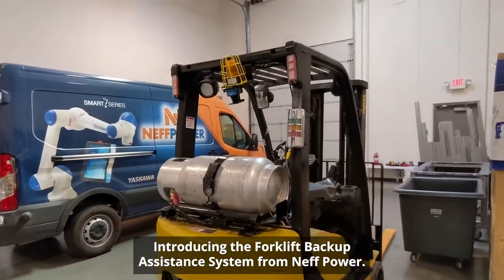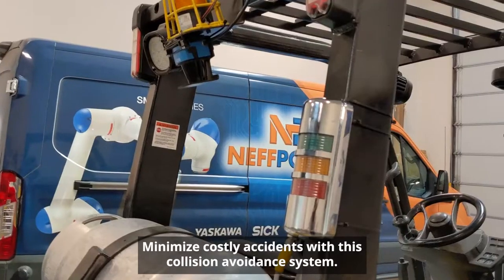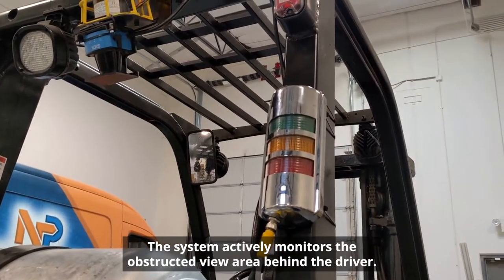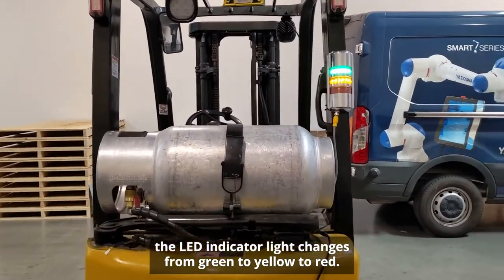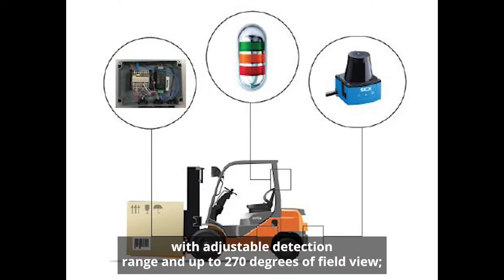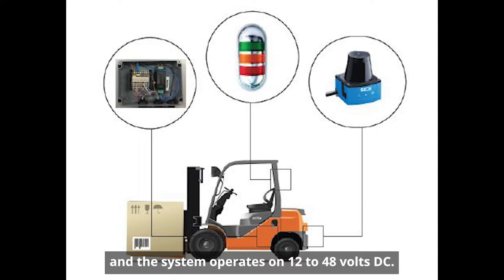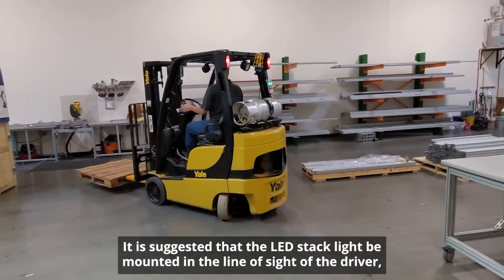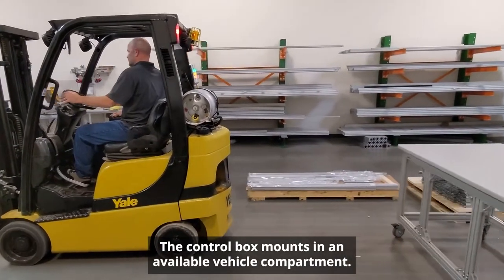Collision Avoidance System | Neff Power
Introducing the Forklift Backup Assistance System from Neff Power.
Minimize costly accidents with this collision avoidance system.
The system is based on a laser proximity sensor that mounts to any manned vehicle.
Forklifts, scissor lifts, or any other indoor mobile vehicle.
The system actively monitors the obstructed view area behind the driver.
As objects enter the safety area behind the vehicle, the LED indicator light changes from green, to yellow, to red.
An audible alarm sounds when the red zone is triggered.
Each kit includes an eye-safe class 1 safety laser scanner with adjustable detection range and up to 270 degrees of field view;
A 95 decibel buzzer with audible tone and cable;
And the system operates on 12 to 48 volts DC.
This kit is easy to install and setup.
It is suggested that the LED stack light be mounted in the line of sight of the driver, but for our demonstration purposes, we mounted it on the rear of the forklift.
The blue TiM sensor mounts on the center line of the back of the vehicle.
The control box should mount in an available vehicle compartment.
As always, alerting systems such as these are meant for collision avoidance, and do not guarantee personnel safety.  Always remain vigilant, be aware of your surroundings, and practice good safety habits around moving vehicles and equipment.
and request an engineer discussion.